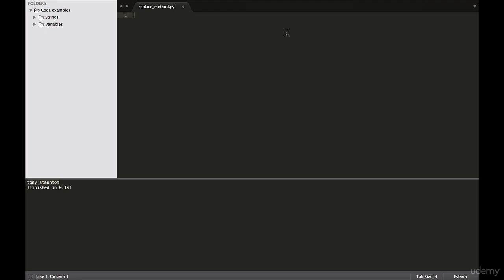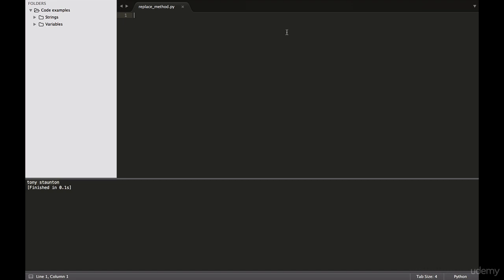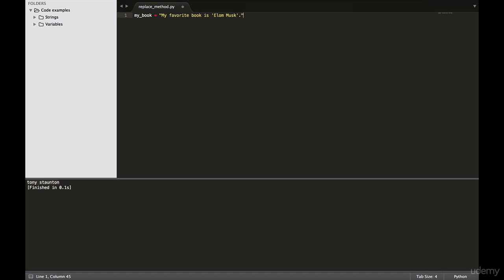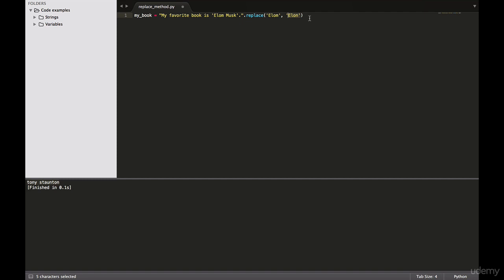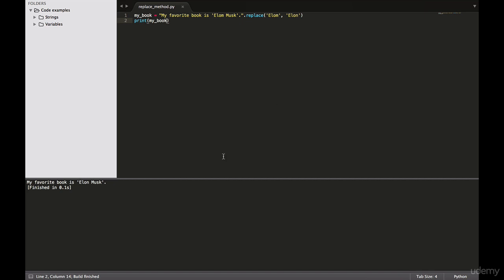7 The Replace Method